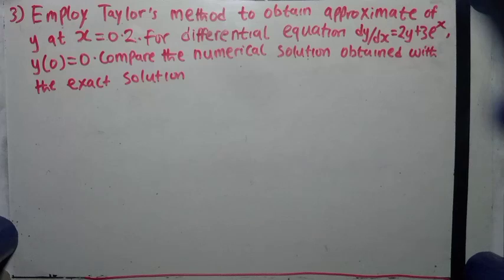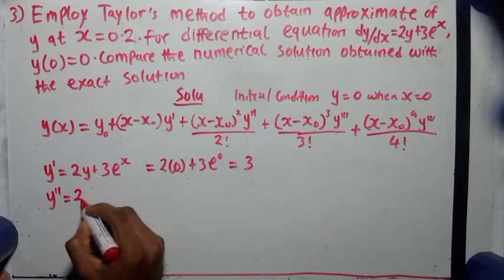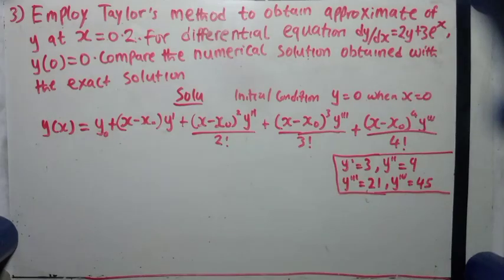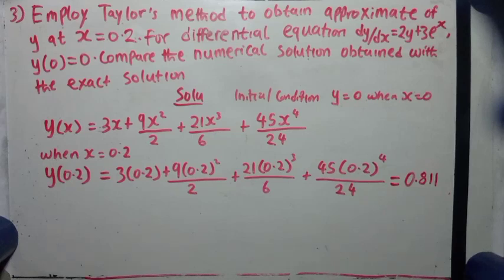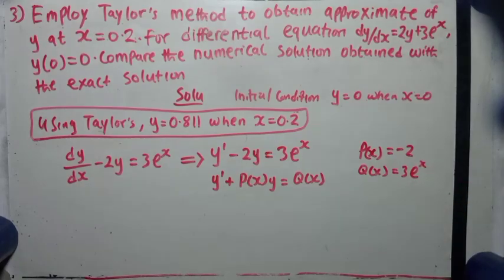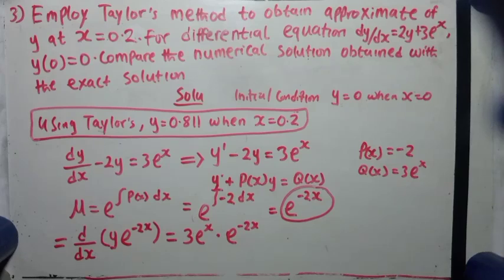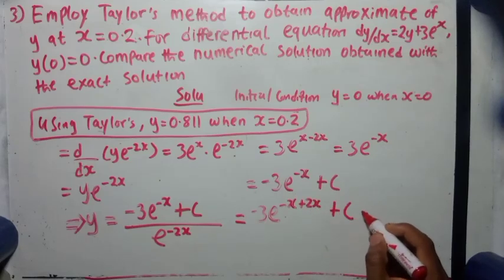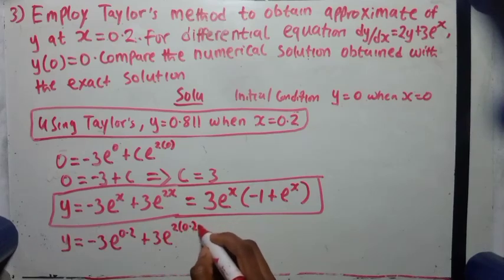Solution to a Taylor's method question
This video illustrated how accurate Taylor's series method is. The question says "Employ Taylor's method to obtain an approximate of y at x = 0.2 for differential equation dy/dx=2y+3e^(x),y(0) = 0. Compare the numerical solution obtained with the exact solution"